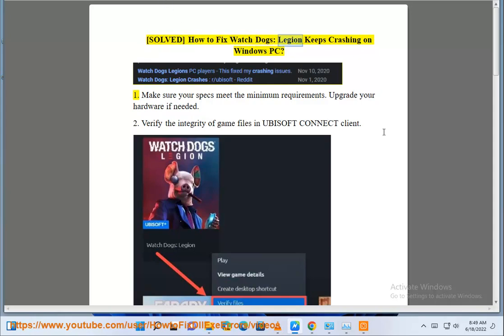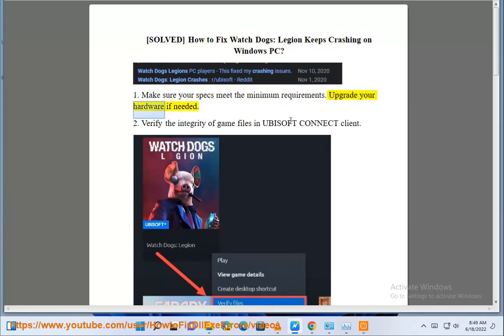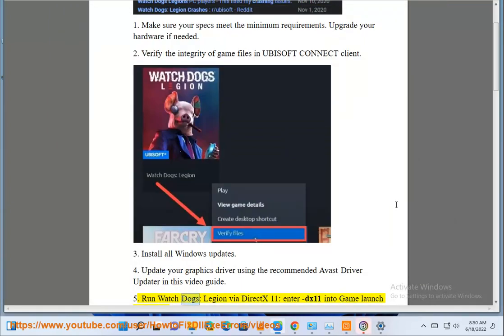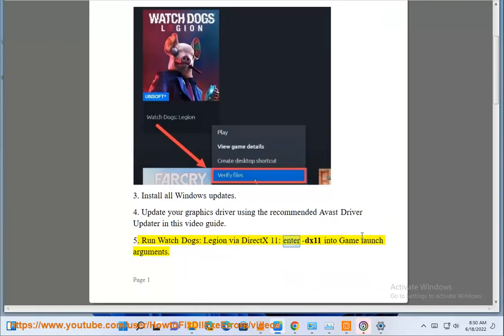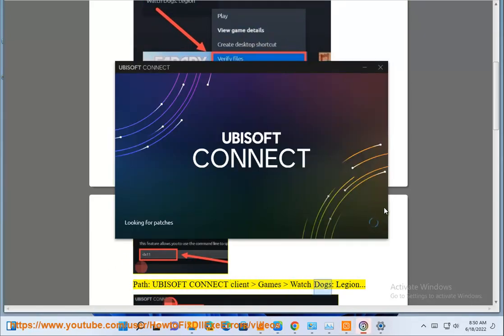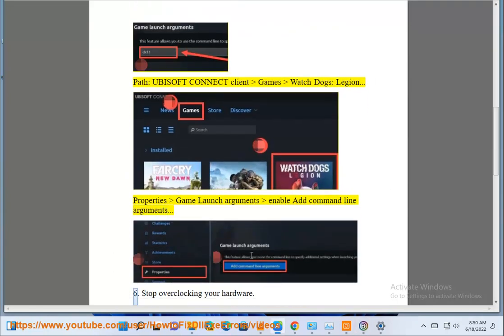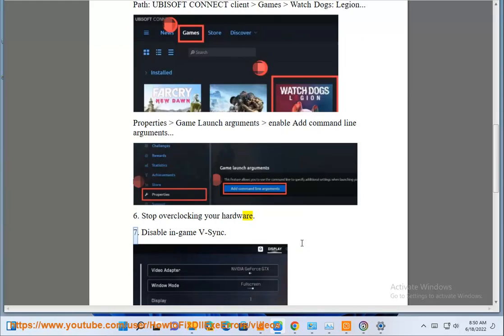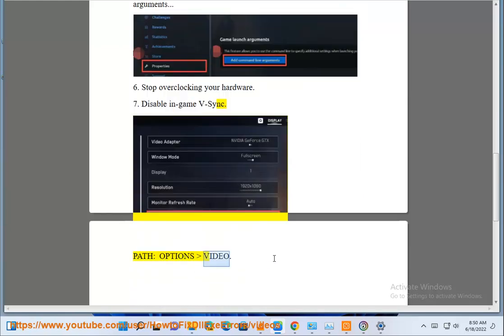Fix Watch Dogs: Legion Keeps Crashing on Windows PC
Here's how to Fix Watch Dogs: Legion Keeps Crashing on Windows PC. Run Avast Driver Updater@ to keep your device drivers up-to-date, easily & effectively.